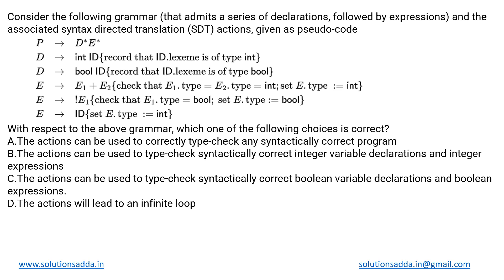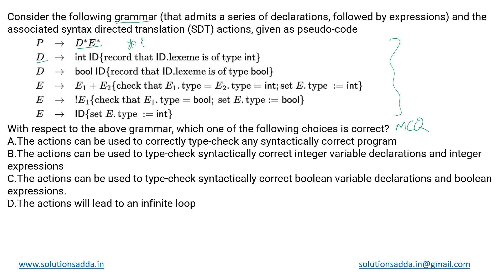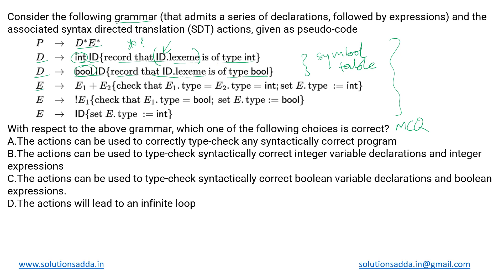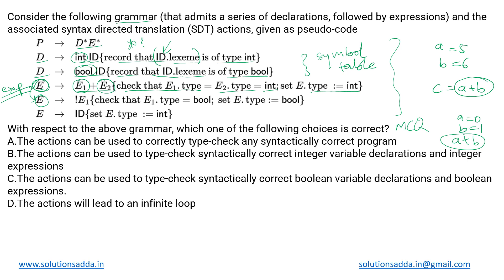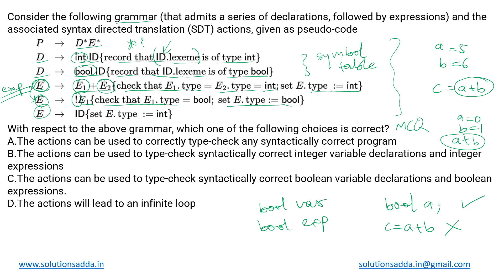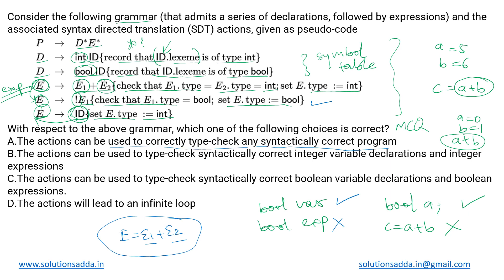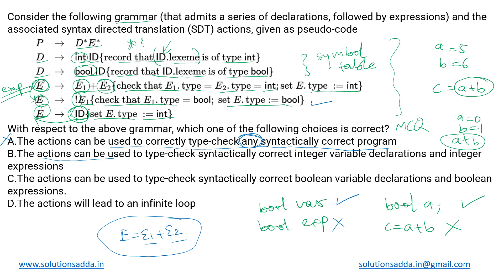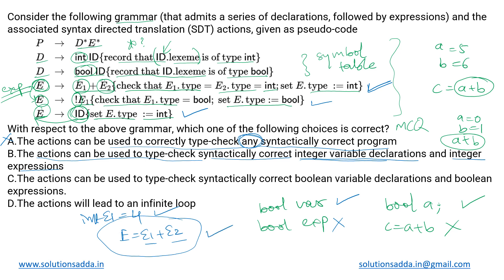GATE 2021 SET-1 | CD | SYNTAX DIRECTED GRAPH |GATE TEST SERIES | SOLUTIONS ADDA | EXPLAINED BY POOJA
GATE 2021 SET-1 Q43: Consider the following grammar (that admits a series of declarations, followed by expressions) and the associated syntax directed translation (SDT) actions, given as pseudo-code:
P ⟶ D* E*
D ⟶ int ID {record that ID.lexeme is of type int}
D ⟶ bool ID {record that ID.lexeme is of type bool}
E ⟶ E1 + E2 {check that E1.type = E2.type = int; set E.type := int}
E ⟶ !E1 {check that E1.type = bool; set E.type := bool}
E ⟶ ID {set E.type := int}
With respect to the above grammar, which one of the following choices is correct?